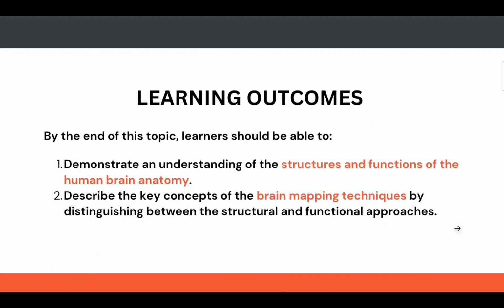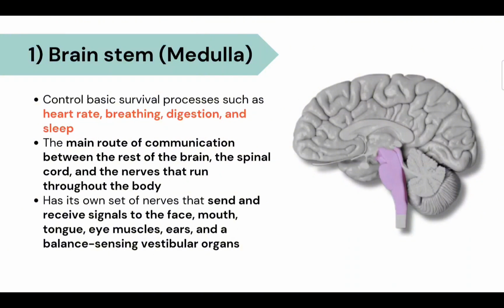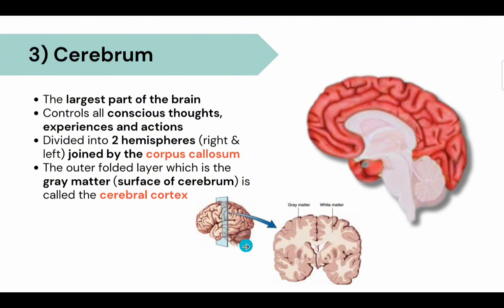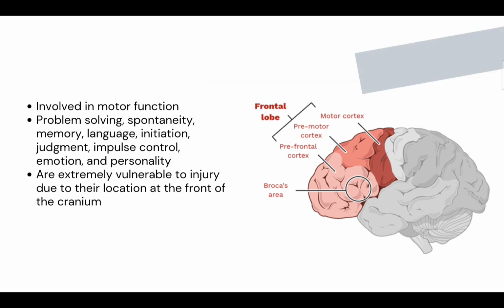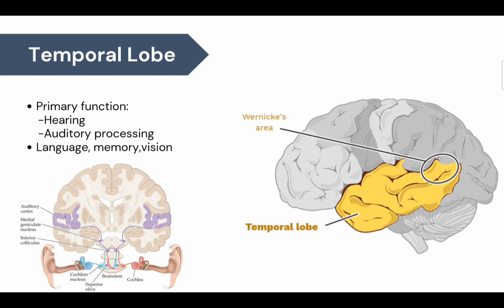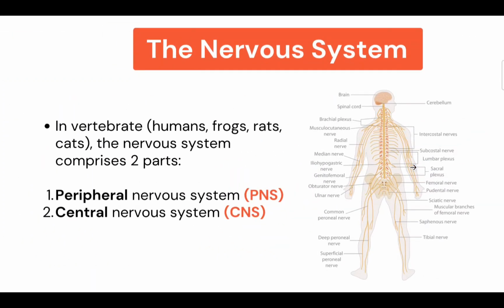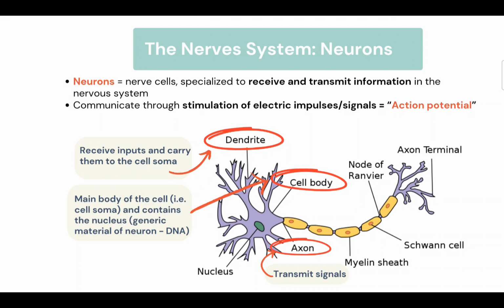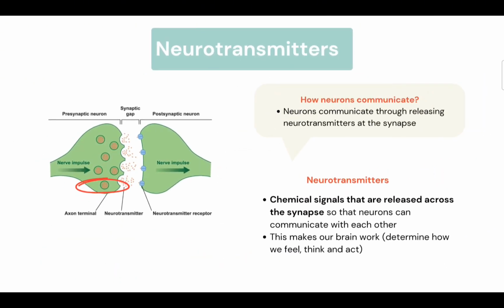Introduction to the Human Brain: Brain Structures and Functions